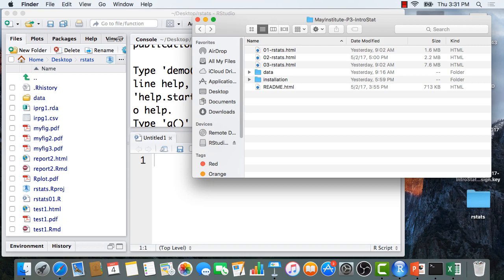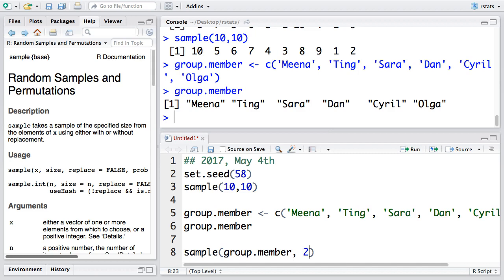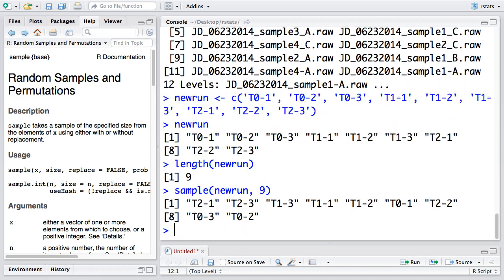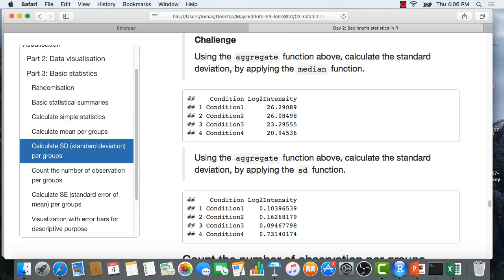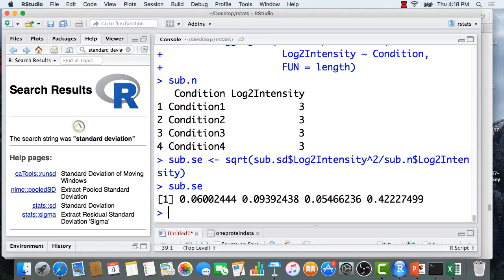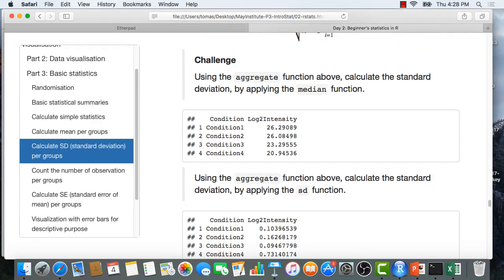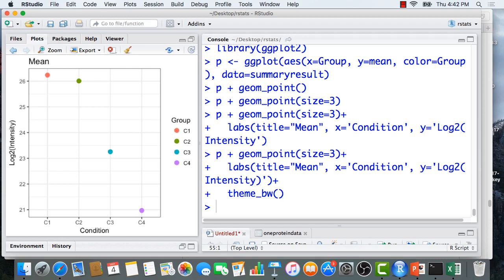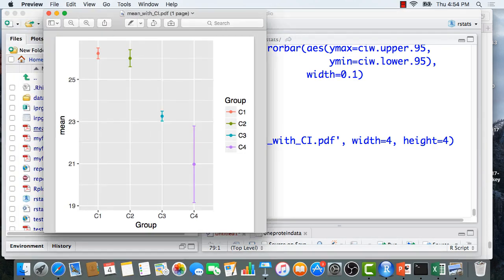3.5 Meena Choi - Basic statistics - randomization, error bars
Basic statistics - randomization, error bars - Meena Choi - 2017 May Institute - NEU Boston